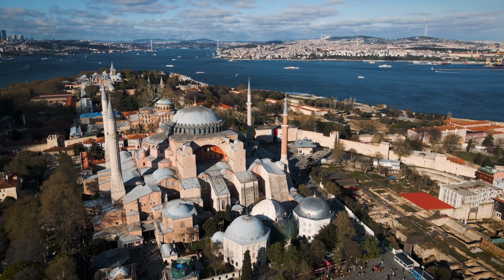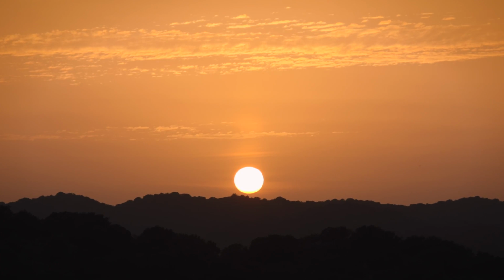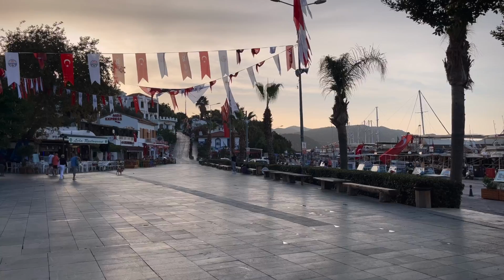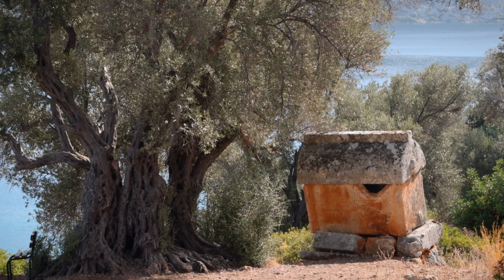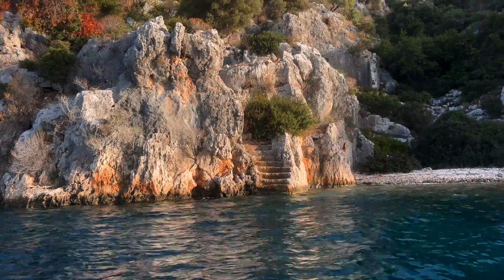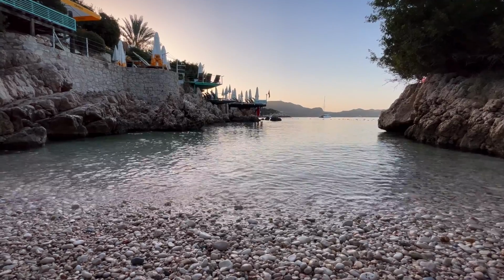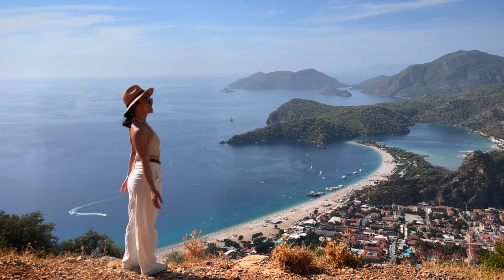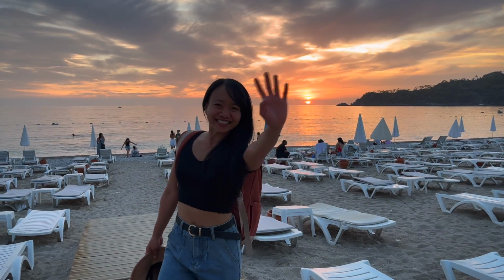KAS & OLUDENIZ | Turkish Riviera - Turquoise Coast | Turkey Travel Guide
Last October, we traveled around Turkey for 16 days. After visiting Istanbul & Cappadocia, we started a road trip from Pamukkale to the Turkish Riviera, where we first visited some of the best places near Kusadasi and Dalyan. To end the trip we stayed in the lovely town of Kas, from where we drove to some nearby destinations like Kaputas Beach, Kalekoy & Kekova Island, and also Oludeniz & the Butterfly Valley.

Join us until the end to know more about these fantastic places. We will share with you our full itinerary to experience this part of Turkey in the best way possible!

We would love to return in the future to keep exploring this incredible country.

📳 Get EUR 3.00 € off your first eSIM package from Airalo. Use code SEBAST5767 when you sign up or check out.

⛴ Best ferry prices if you book in advance with Ferryhopper. Get your tickets across the Mediterranean and the rest of Europe

TIMESTAMP
00:00 Intro
01:37 Kaputas Beach
04:07 Kas & Antiphellos Theater
05:30 Hotel Luna Kas & Corner Restaurant
07:07 Kas at Night
08:11 Sunrise at Kas Lighthouse
09:55 Breakfast at the Hotel
10:53 Morning in Kas & Hotel Pool
12:47 Kalekoy - Simena
17:26 Kekova Island
20:01 Sunset from Simena Castle
21:59 Fichi Restaurant in Kas
23:05 Sunrise at Kucuk Cakil Plaji
23:40 100 years Turkish Republic Anniversary
24:43 Road to the Butterfly Valley
26:40 Oludeniz - Lycian Way
28:45 Sanctuary Day Spa
31:57 Outro